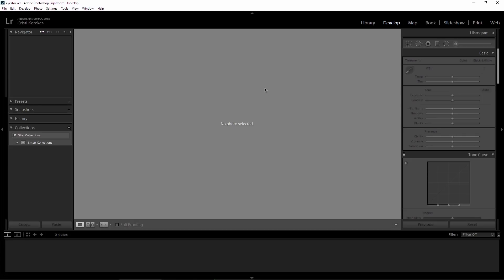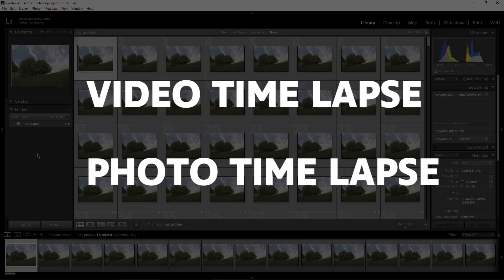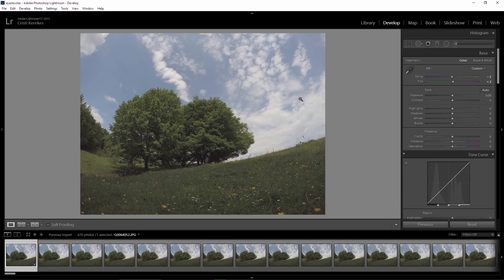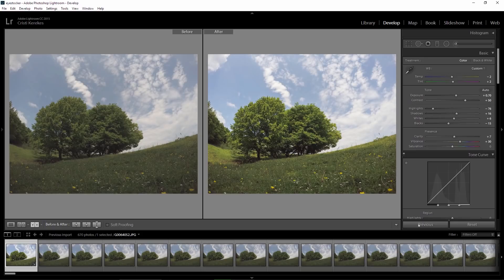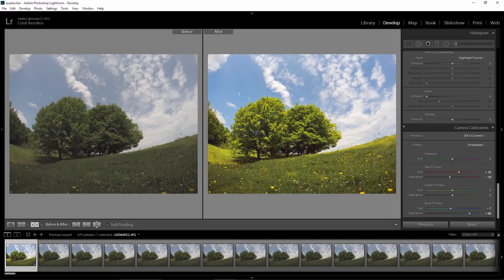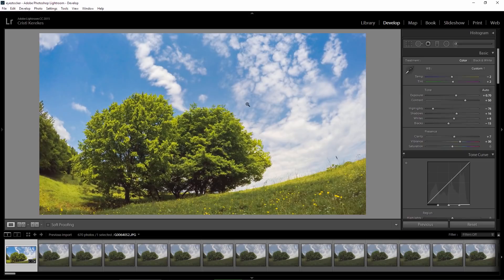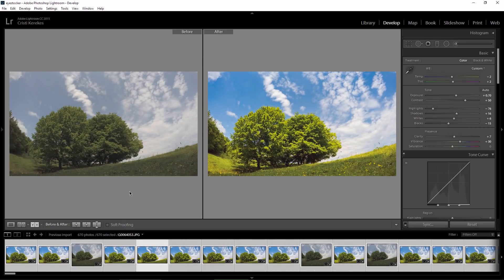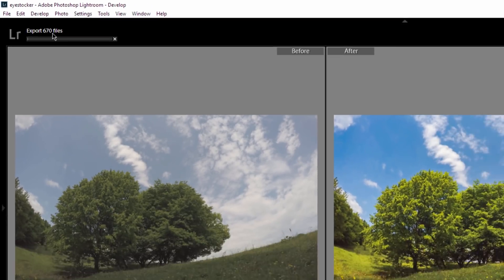How to sync timelapse shots: Lightroom tutorial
How to sync timelapse shots using Lightroom!